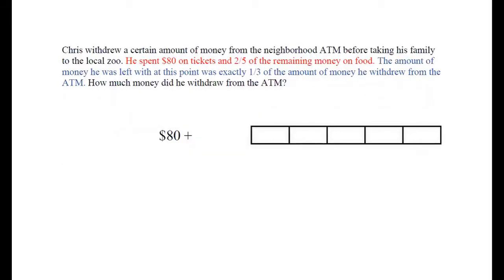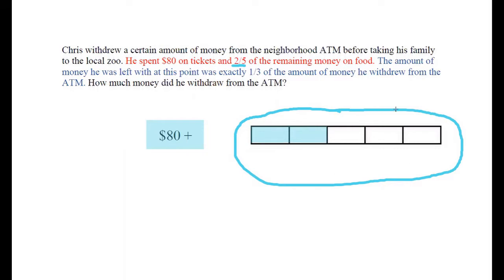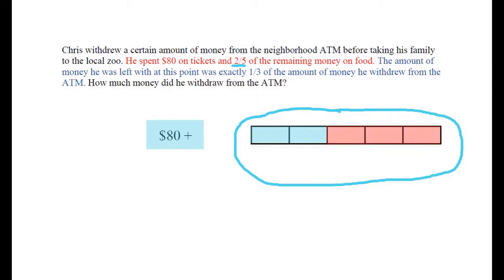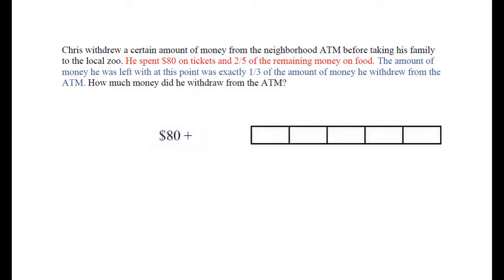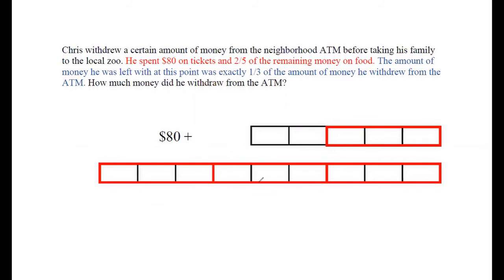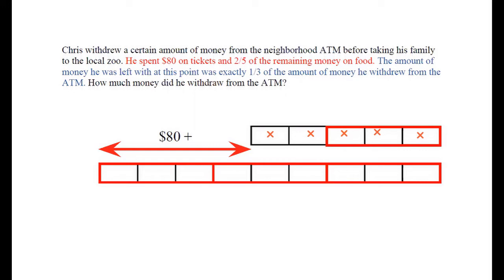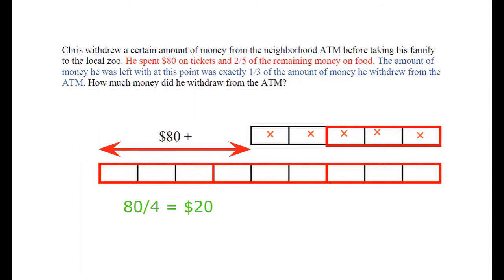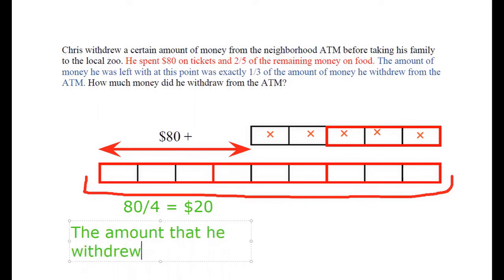Singapore Math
Chris withdrew a certain amount of money from the neighborhood ATM before taking his family to the local zoo. He spent $80 on tickets and 2/5 of the remaining money on food. The amount of money he was left with at this point was exactly 1/3 of the amount of money he withdrew from the ATM. How much money did he withdraw from the ATM?